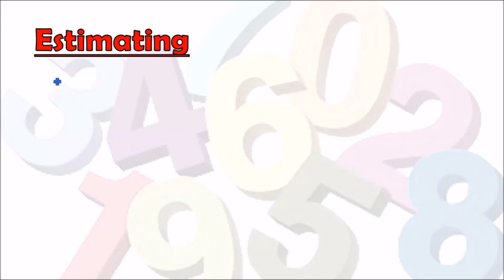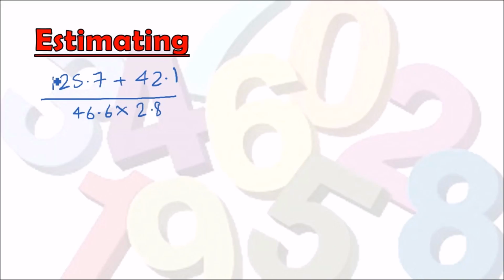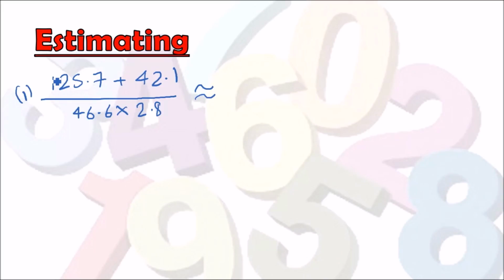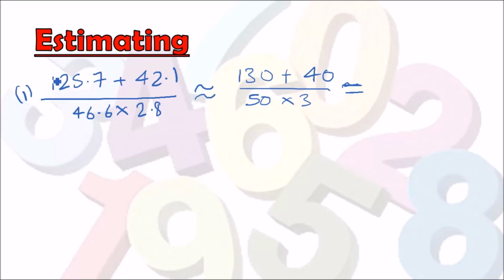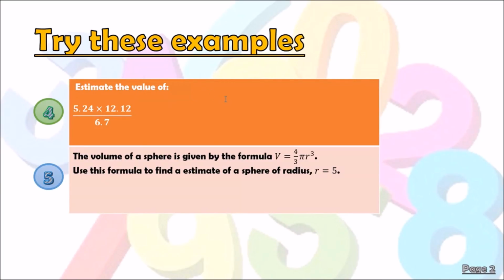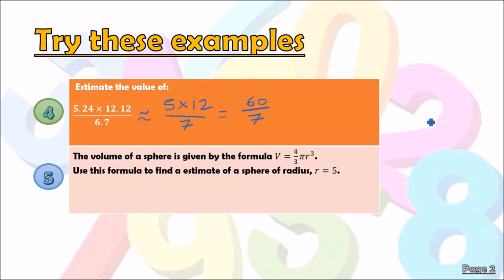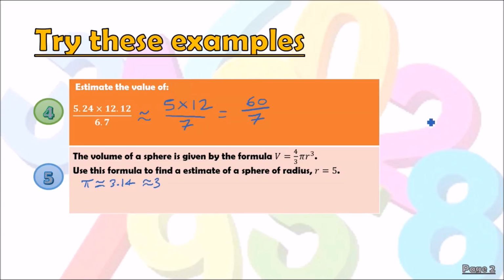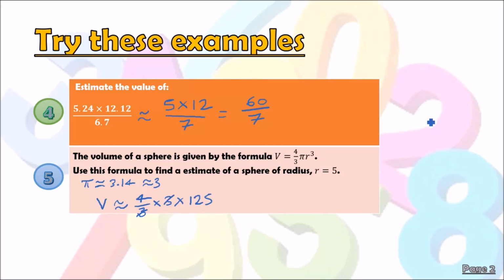✅ GCSE Maths Revision //Estimation of Values